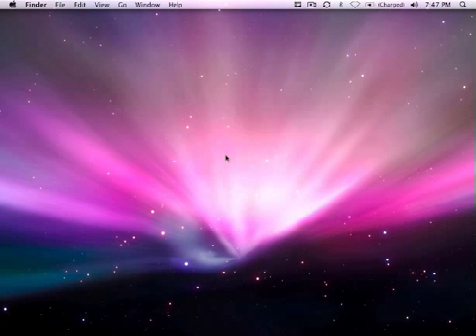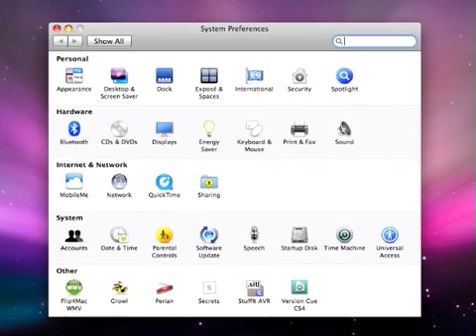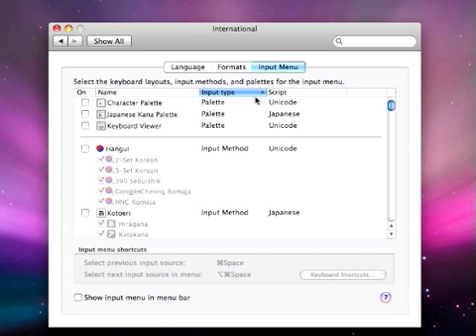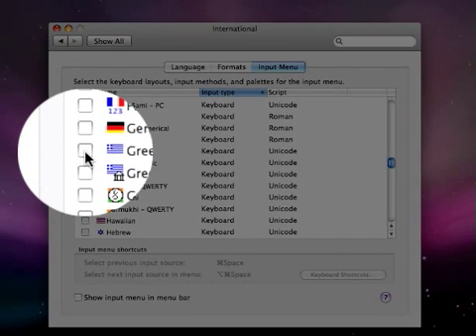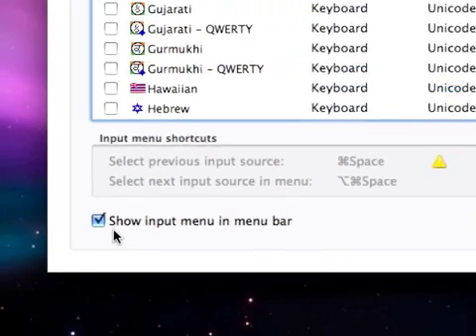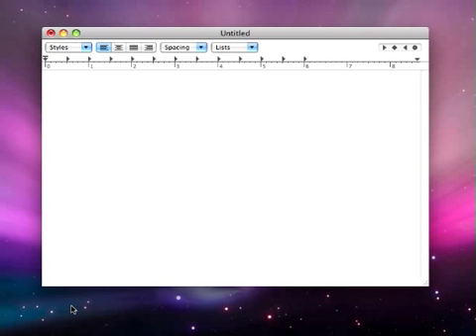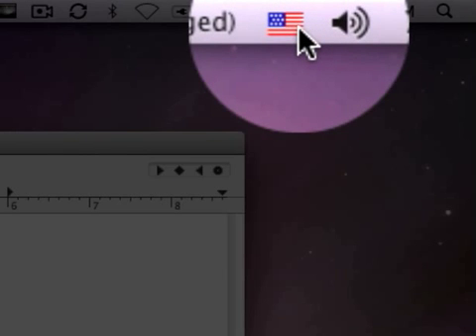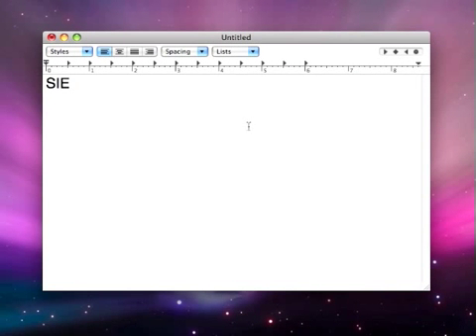How to type in a foreign language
I'll quickly show you how to use Mac OS X's built in International preferences to type in a foreign language. Great for greek organizations or for that fancy french restaurant.

Note: Changing languages does not always mean a one-to-one mapping between letters on the keyboard.